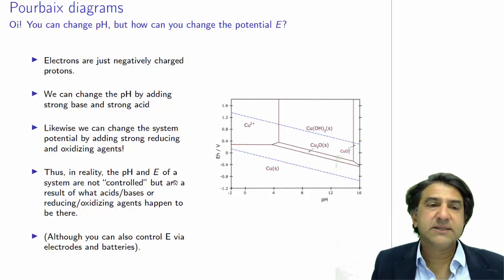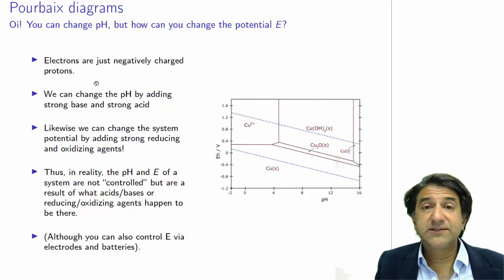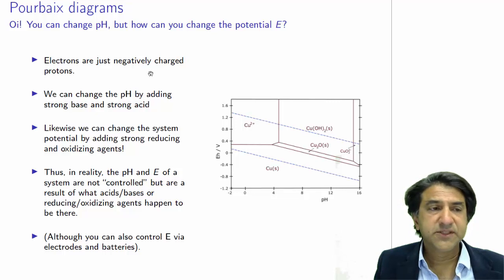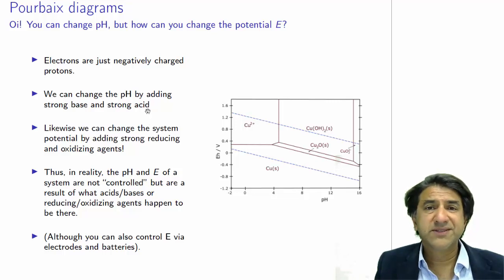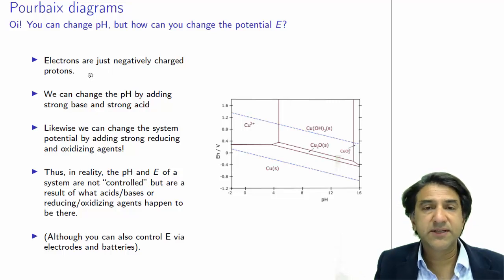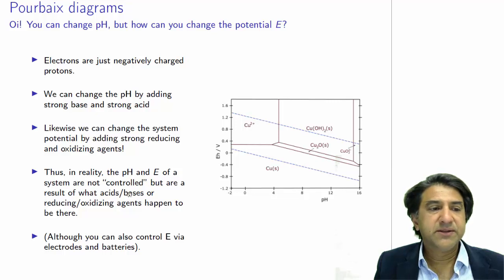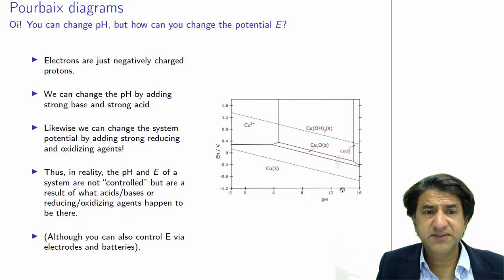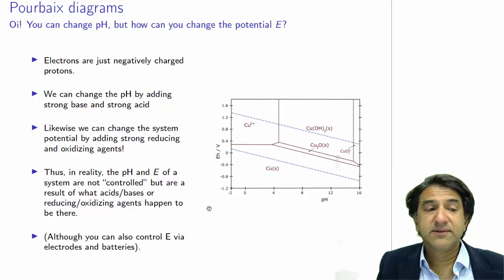CHEM3006 - 33 - How can you change E, the electrochemical potential?